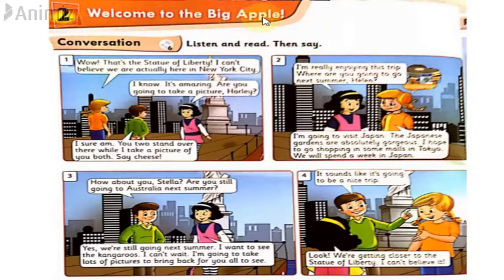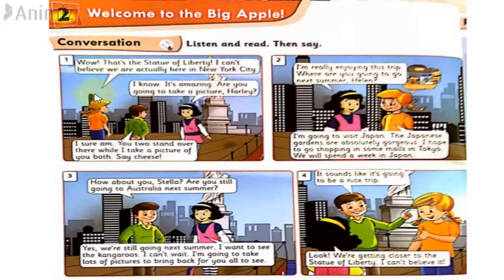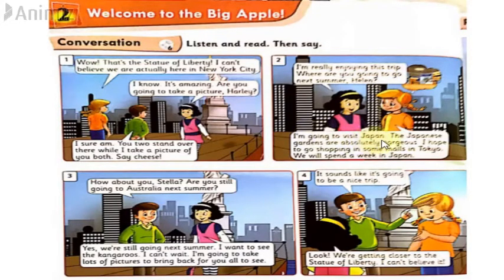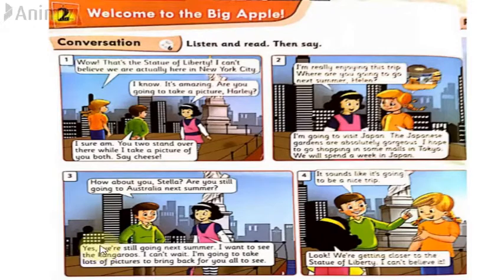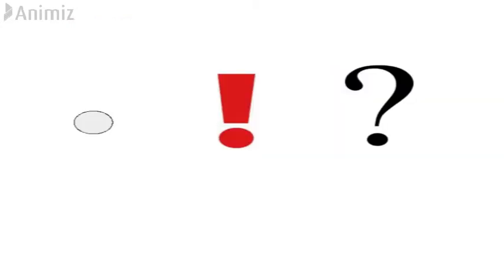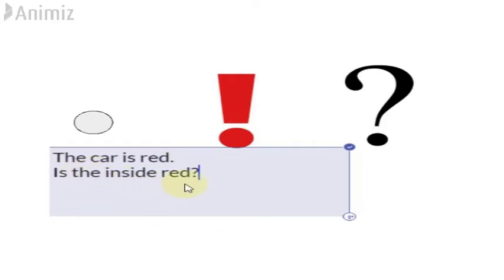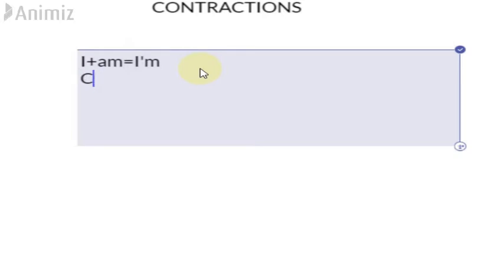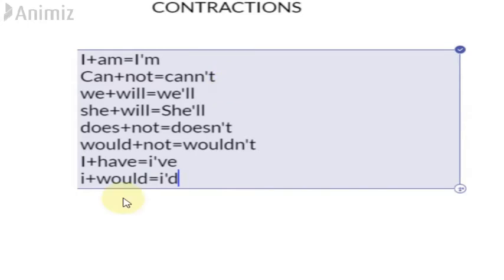English Grade 04 Lessson 04